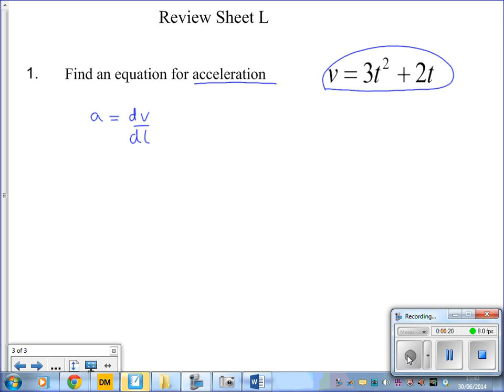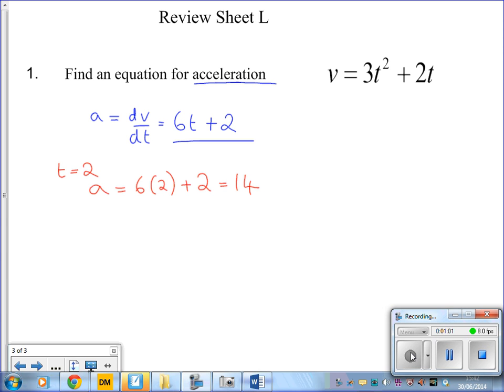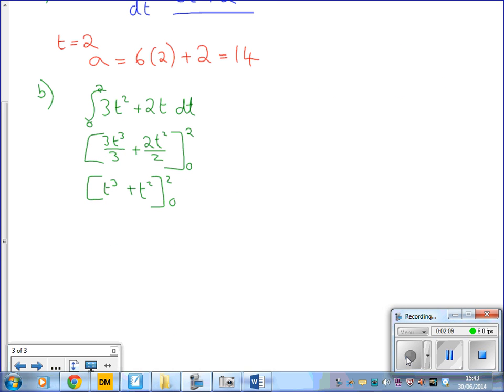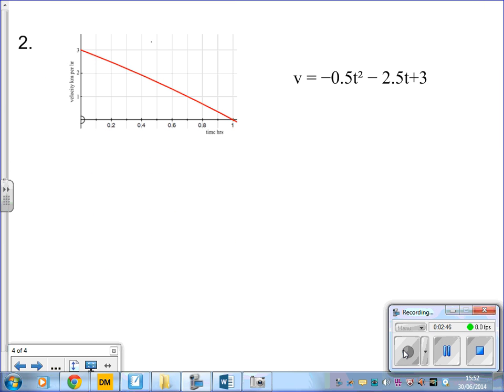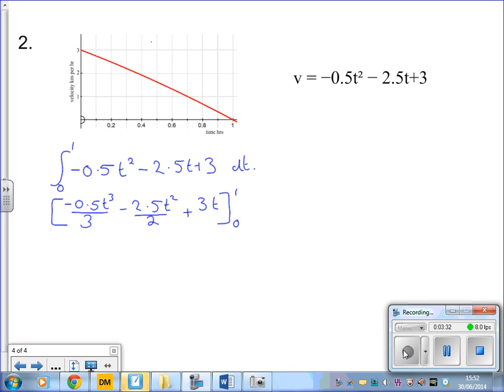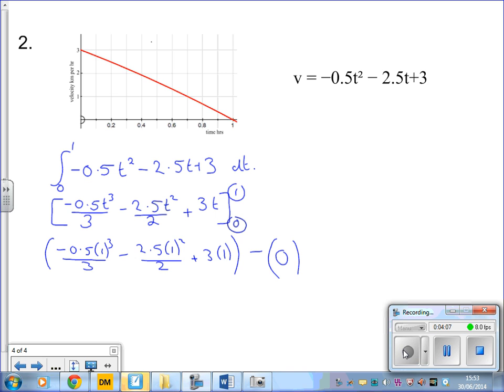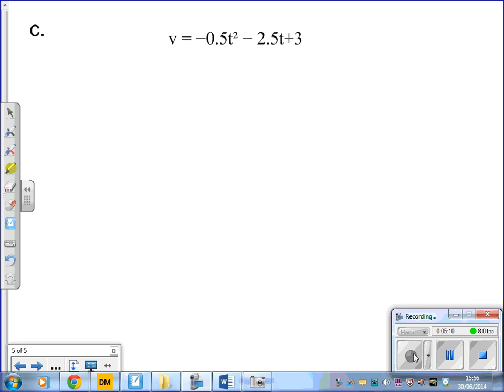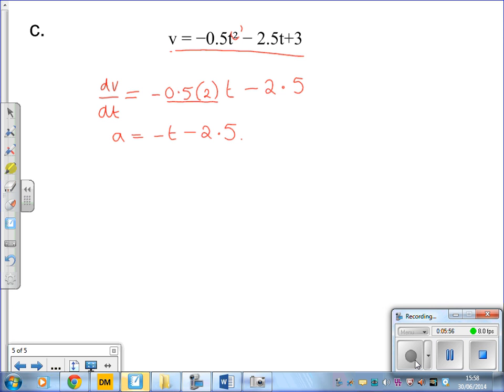Calc RS L